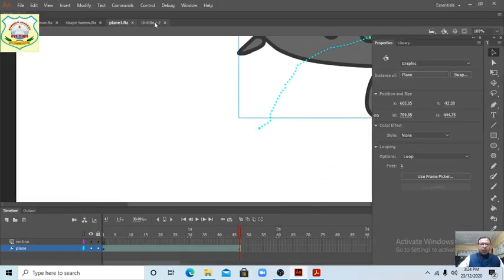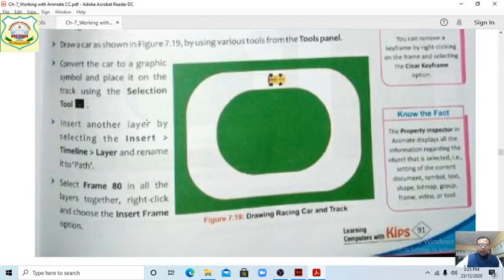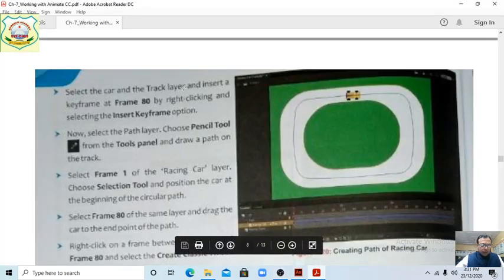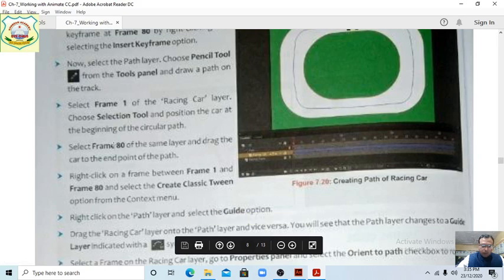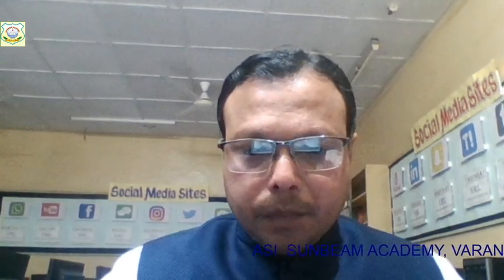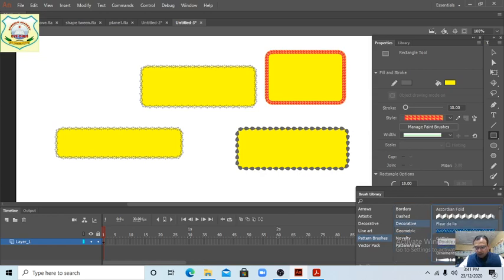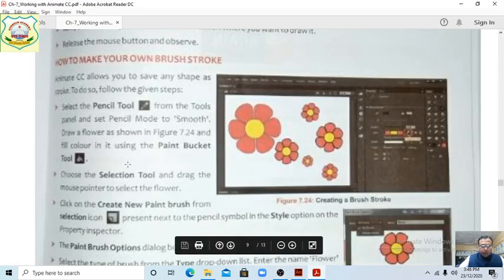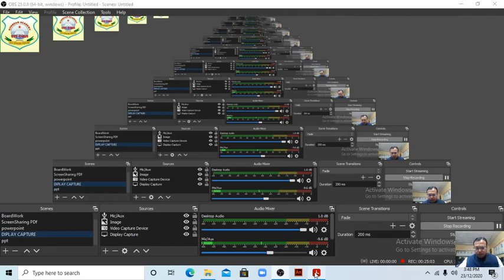VI_ComputerScience_Working with Animate CC(3rd Module)